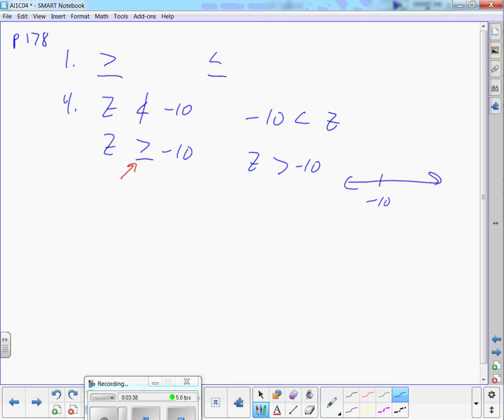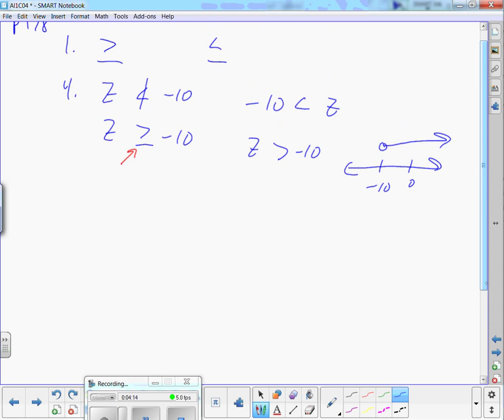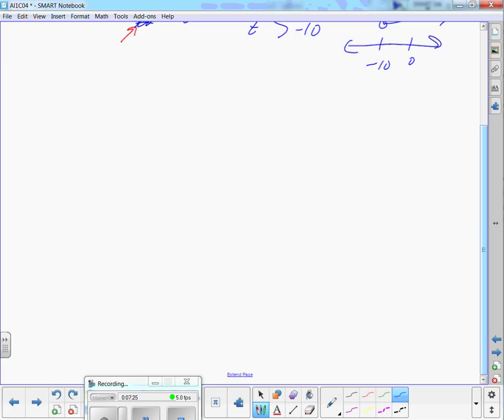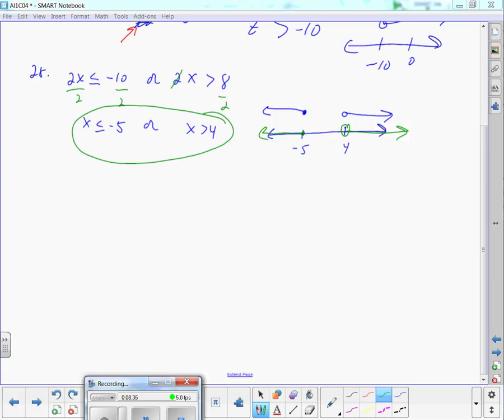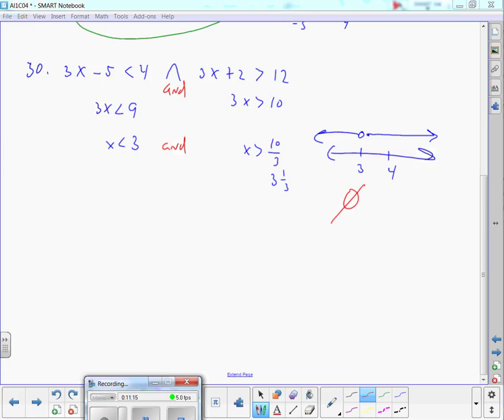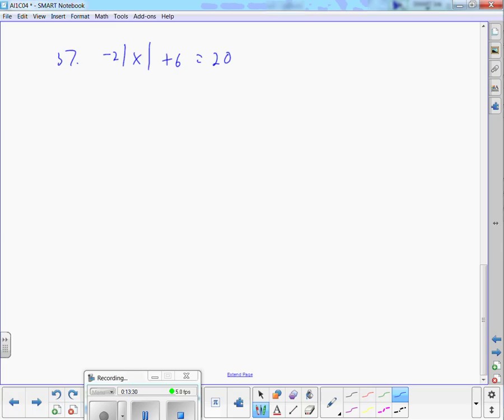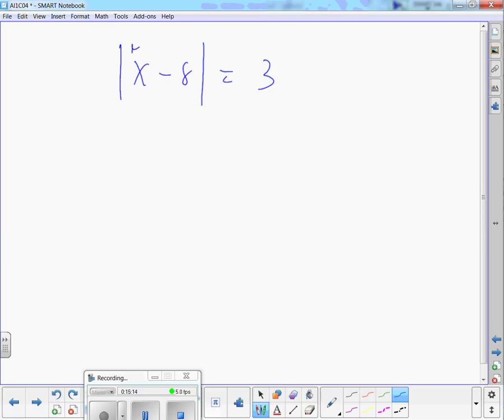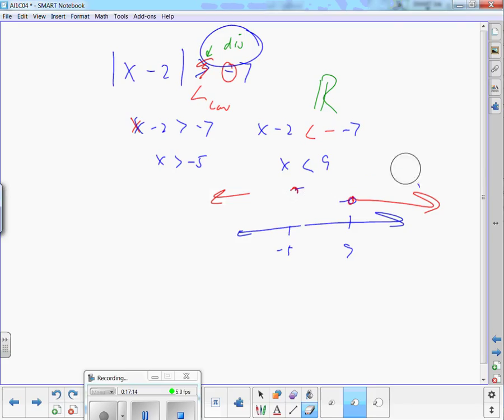Algebra 1 Chapter 4 Review